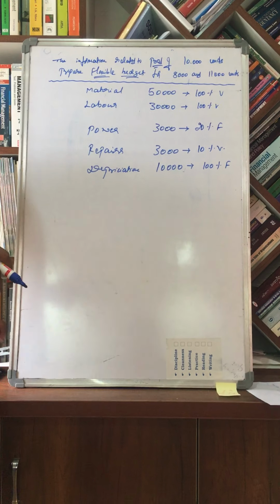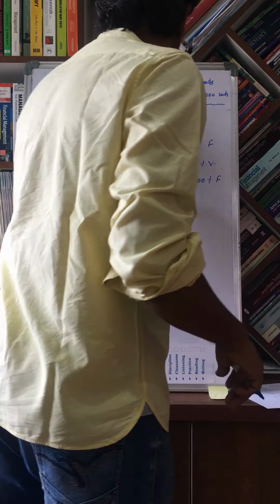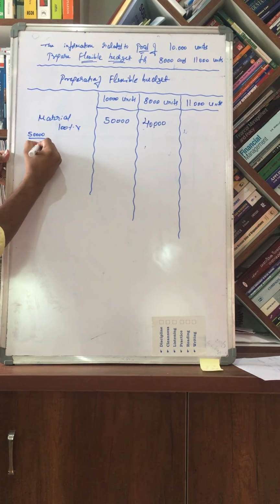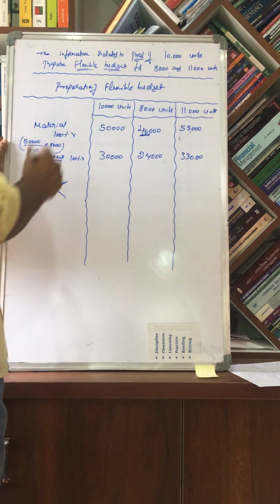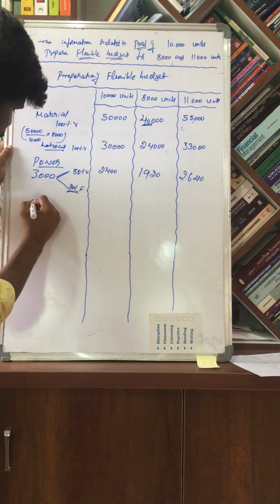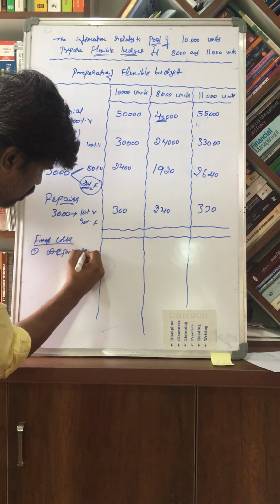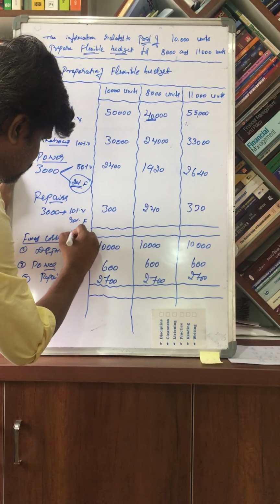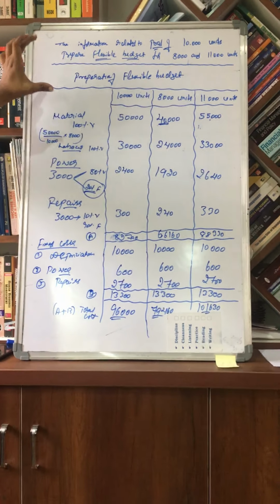Flexible budget problem